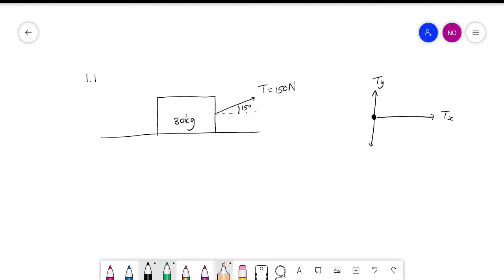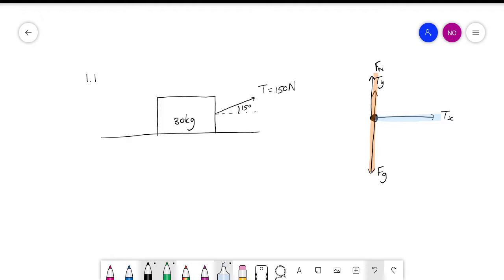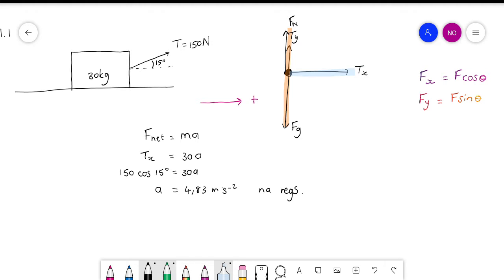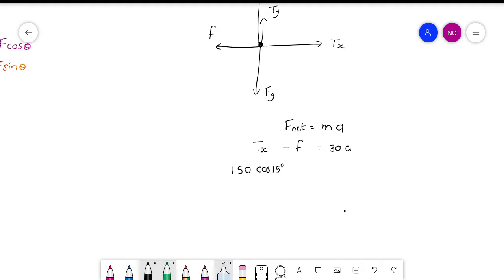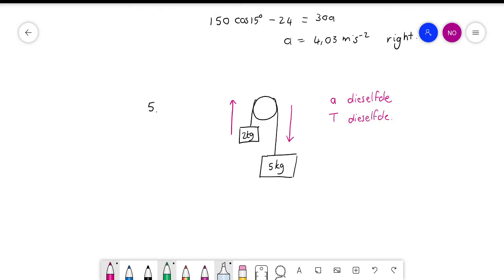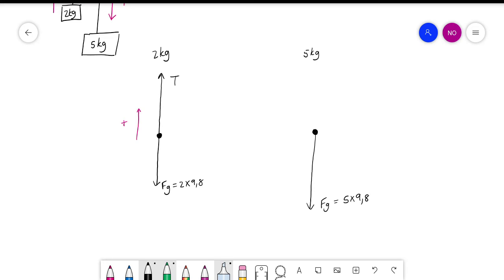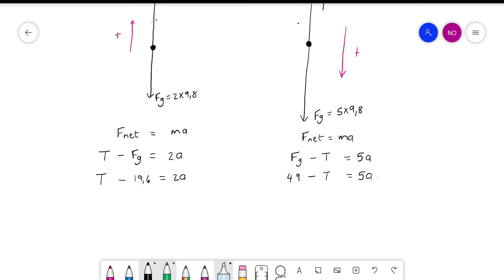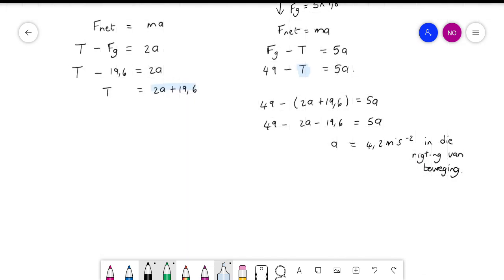Newton II Huiswerk